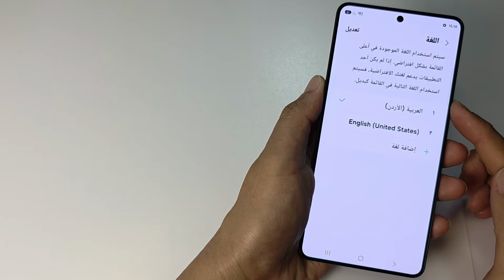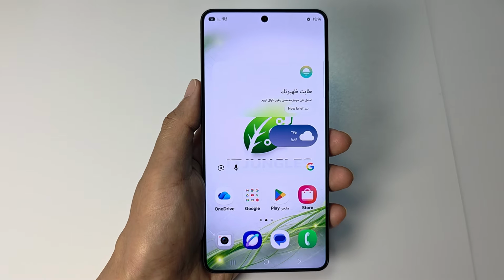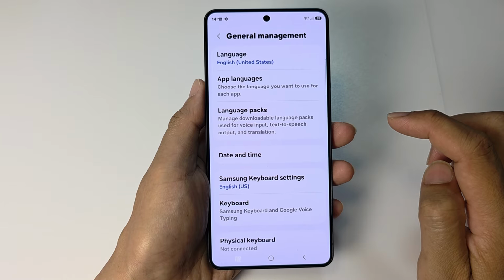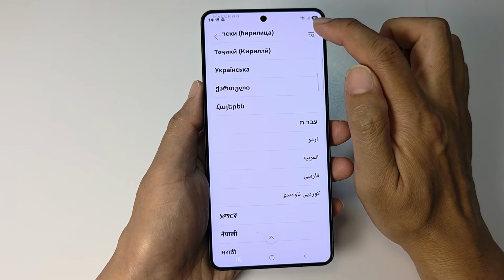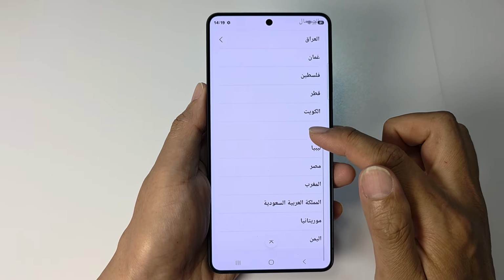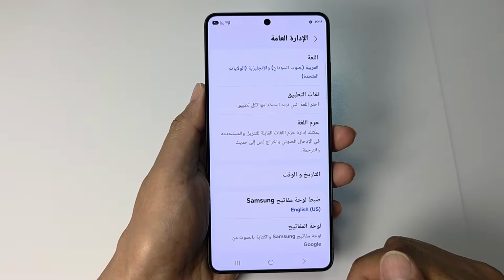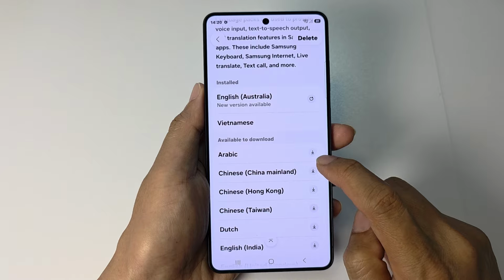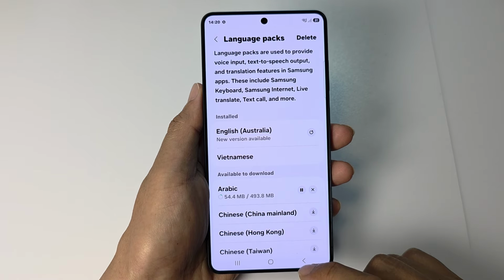Set Arabic Language on Samsung Galaxy S26/S26+/Ultra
Want to use your Samsung Galaxy S26 in Arabic? This step-by-step guide shows you exactly how to set Arabic as the phone language on the Galaxy S26, S26+, and S26 Ultra — fast and easy.